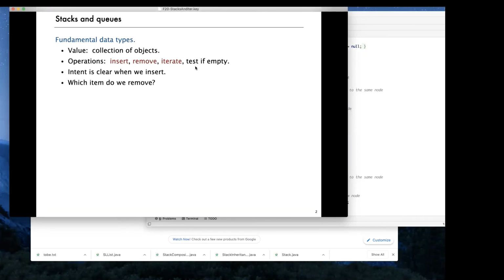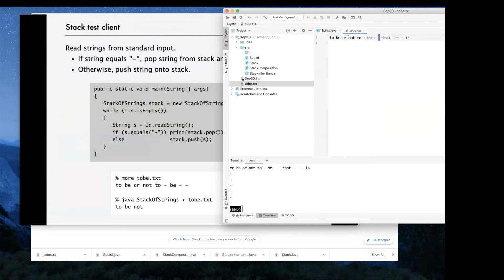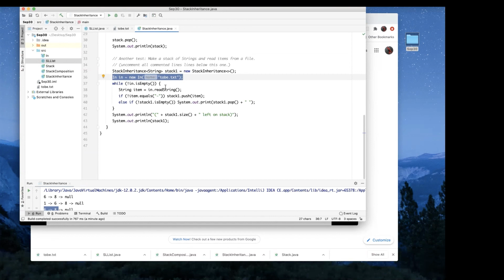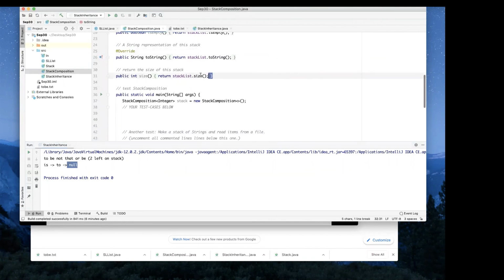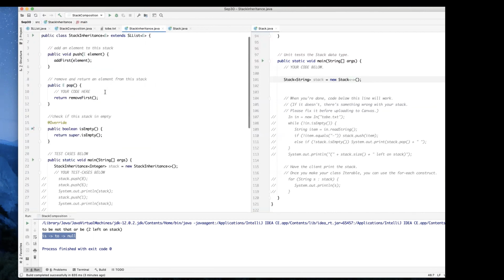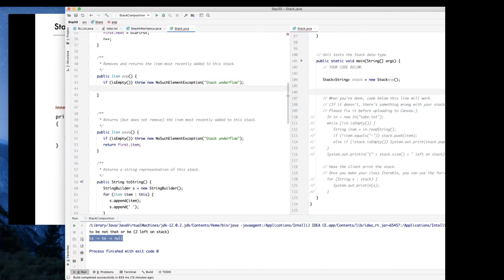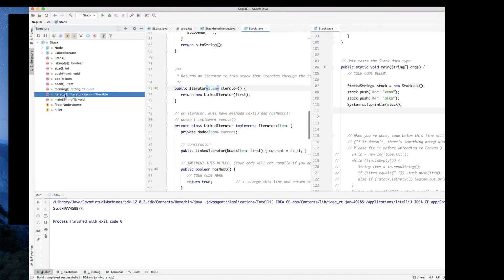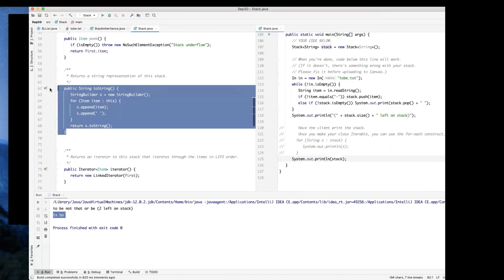Implementing a Linked-List Based Stack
A linked-list based implementation of the Stack ADT in Java. Wednesday, Sep 30, CIS - 2168